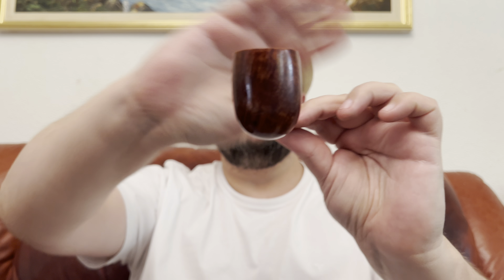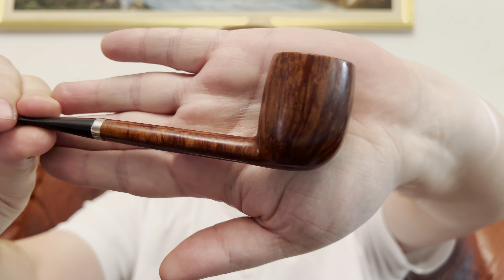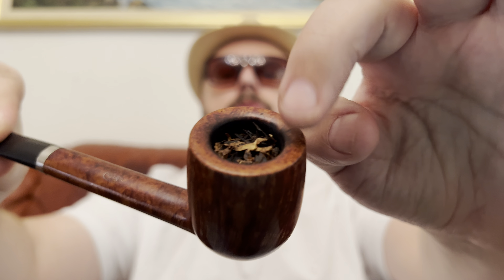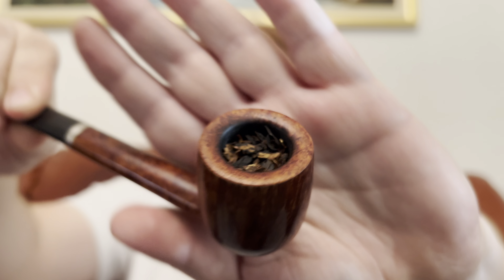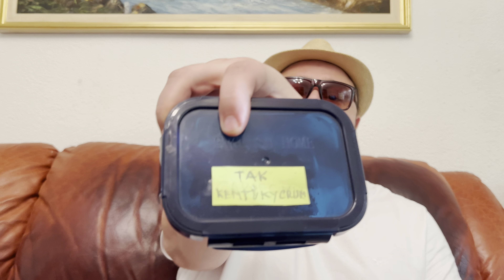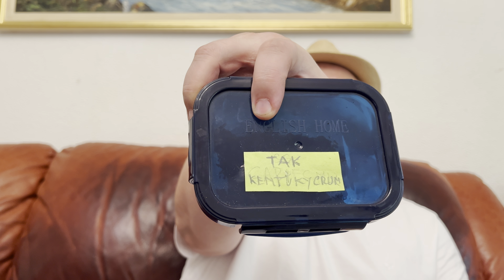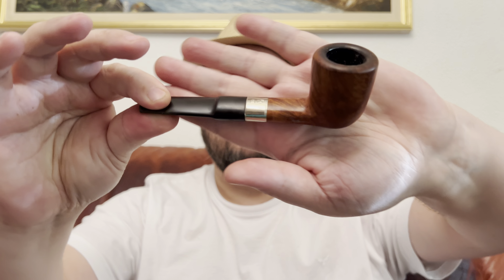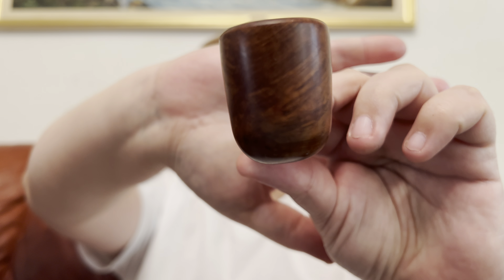Motzek Kentucky crumble in a vintage Weber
In todays video I will share with you a very nice blend made in Germany by TAK ex Motzek. It is called Kentucky crumble but it is very Virginia forward. It I made out of Virginia, Kentucky and burley.
The pipe it is made by the USA company called Weber. They were a pretty big company all the way into the 60’s. They made pipes for a lot of other companies. It is a very nicely made Canadian shape with extraordinary looking light briar.

Thank you @pipetobak for the Kentucky crumble.